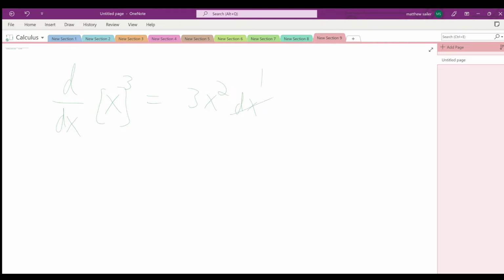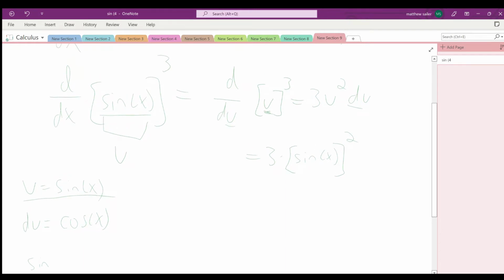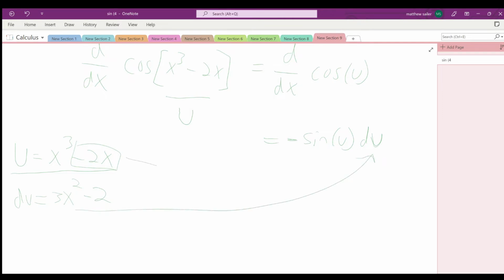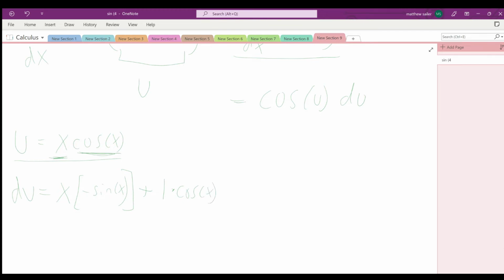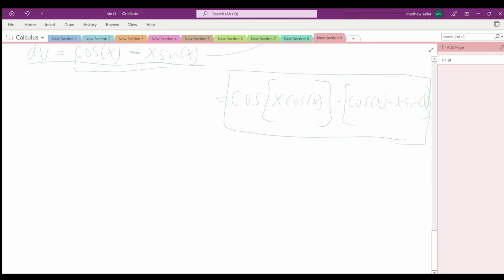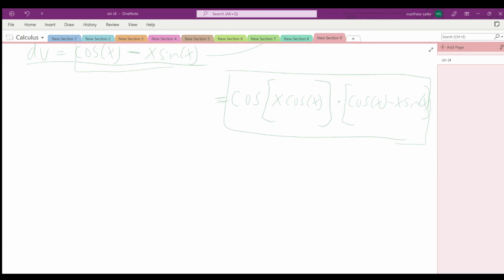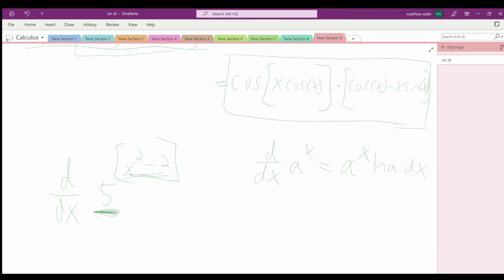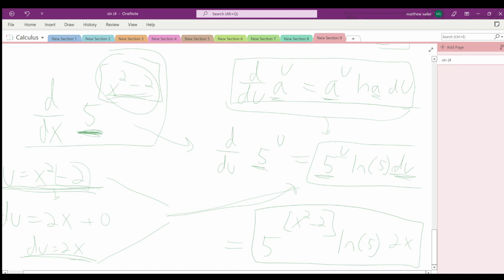Lecture 16 - Chain Rule and Derivative Tables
A review of the chain rule and introduction to derivative tables - Please don't waste time memorizing derivative rules!!!